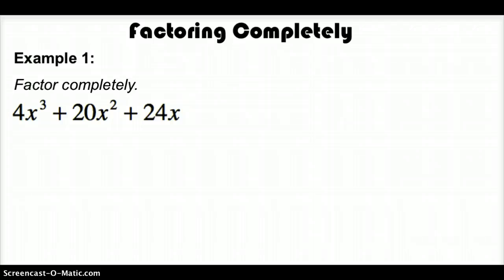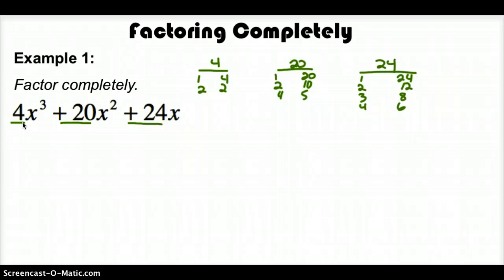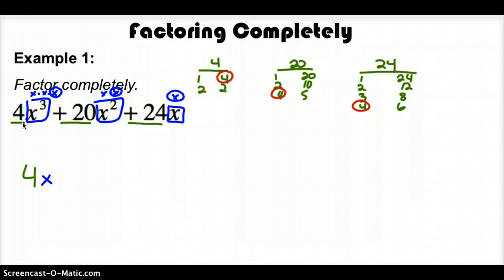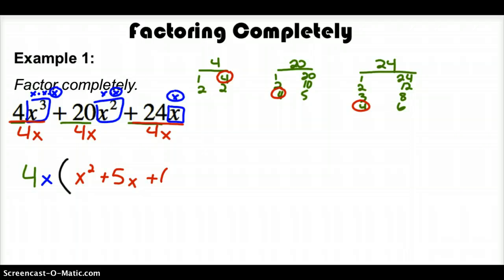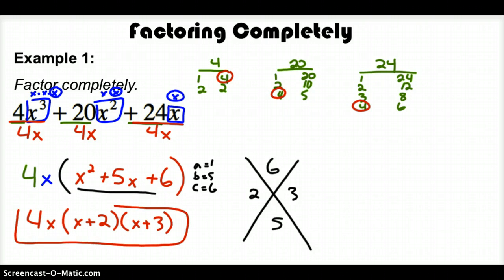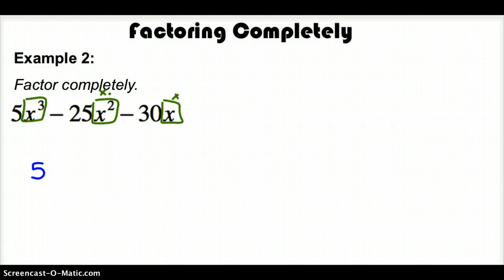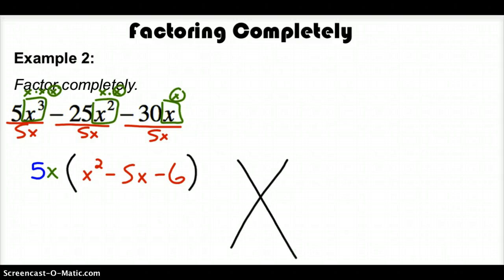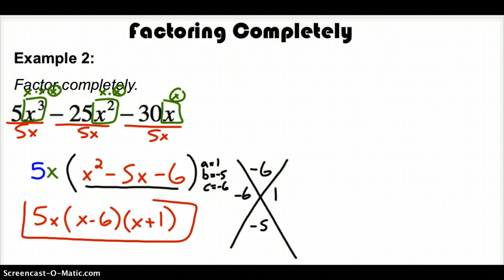Alg1.10.8.FactorCompletely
Factor Completely